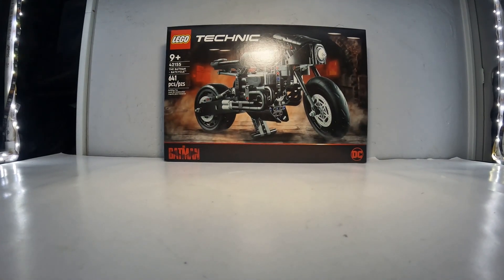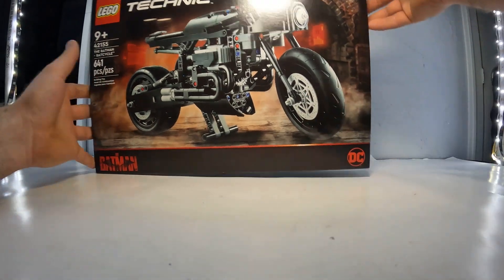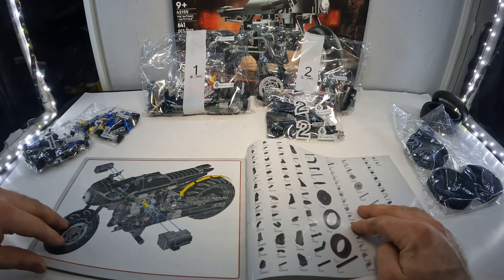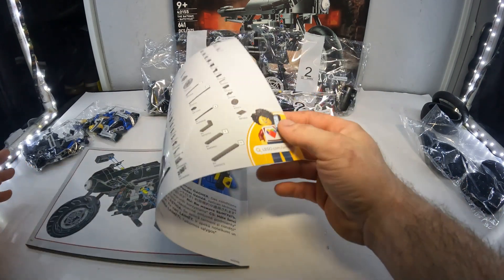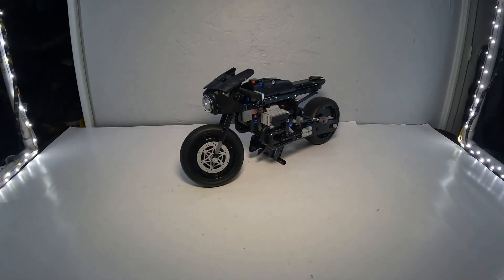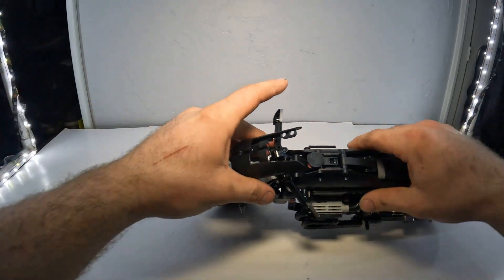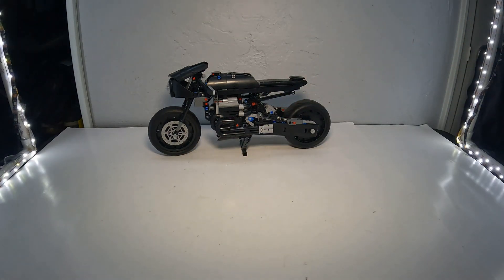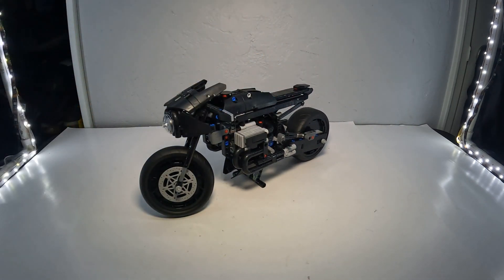Lego Technic The Batman BatCycle Speed Build & Review!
On todays video we build a one of a kinda model of the New movie The Batman and this model is his Batcycle that we see him drive in the movie and shows all the highlights and amazing details about the bike in Lego form!